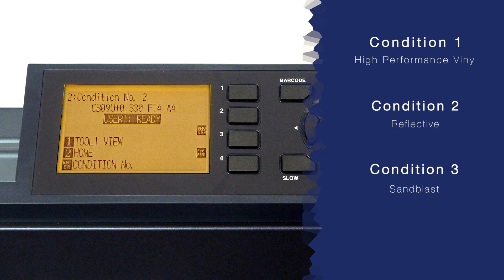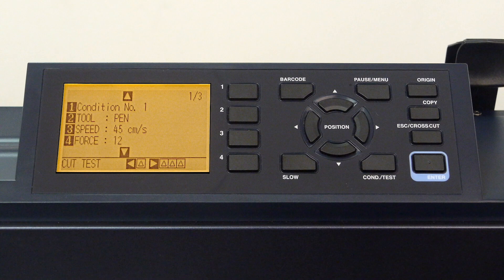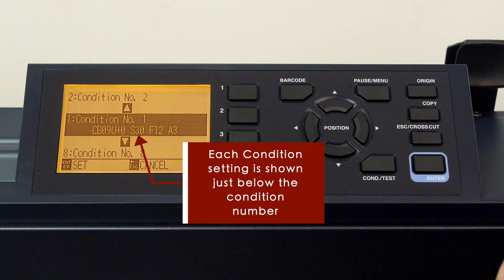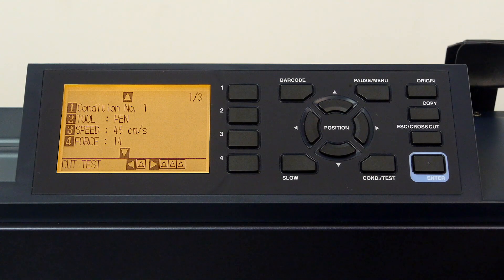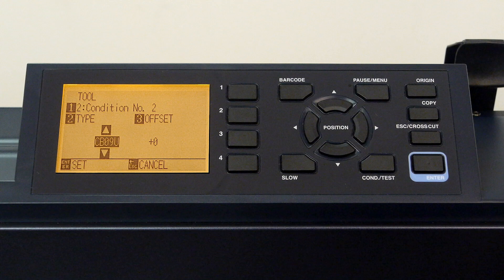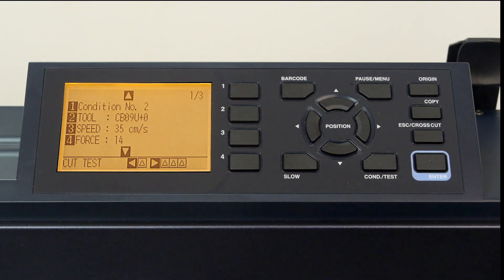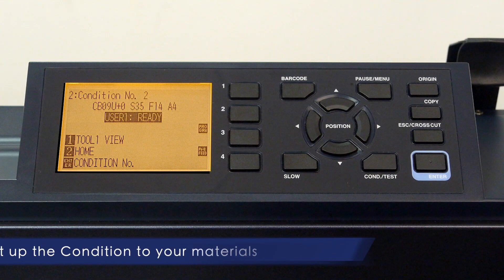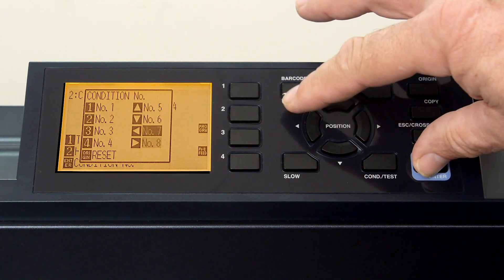Configuring the Conditions on FC9000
Configuring The Conditions for The FC9000. Graphtec America Training Video for the FC9000